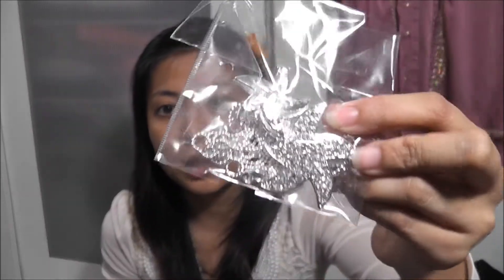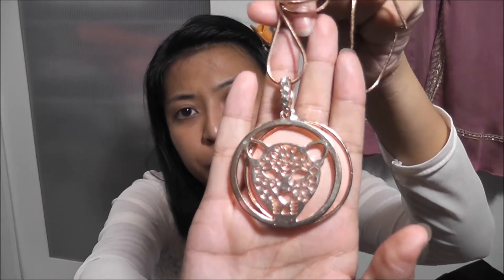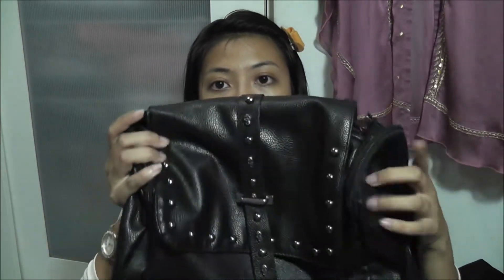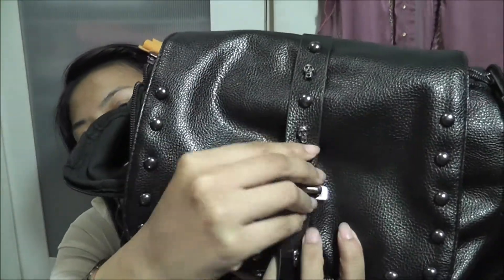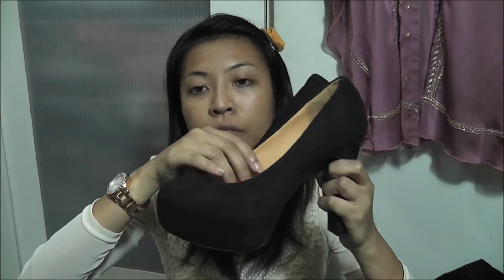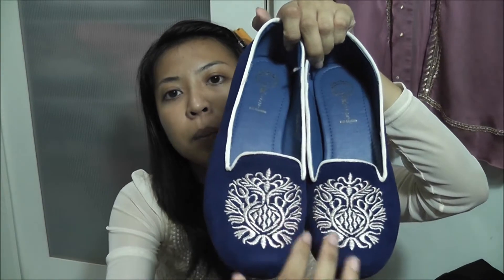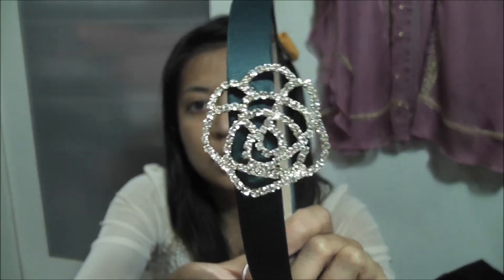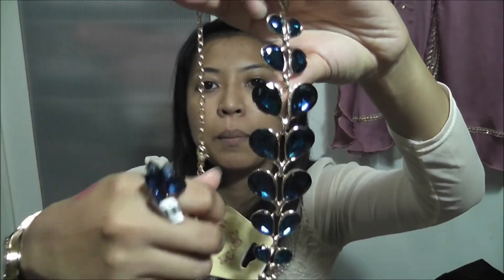shenzhen haul 2013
Music published under Creative Commons licenses:
Chef Beats -SenGen & FettICHronn
Check him out on Soundcloud!